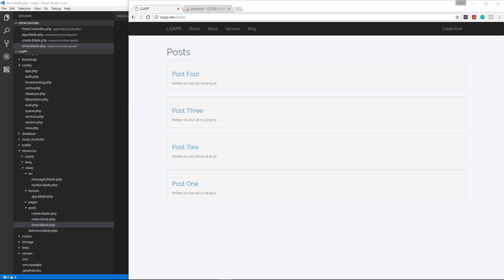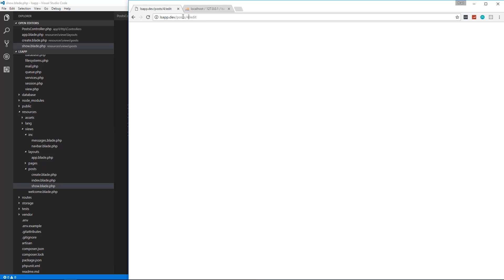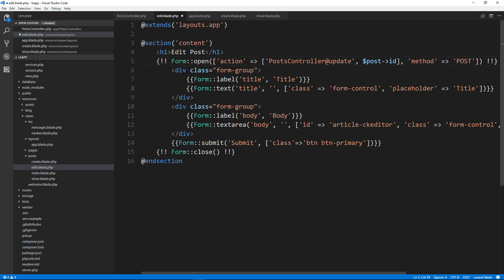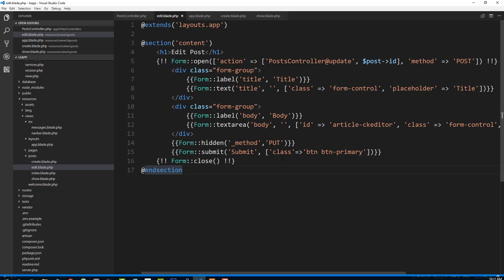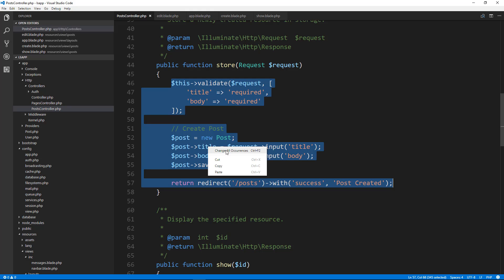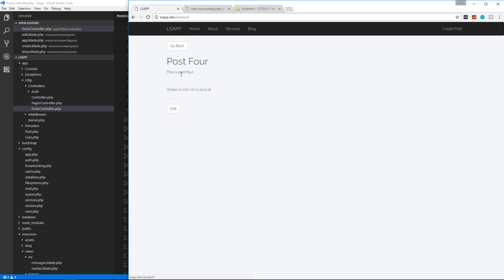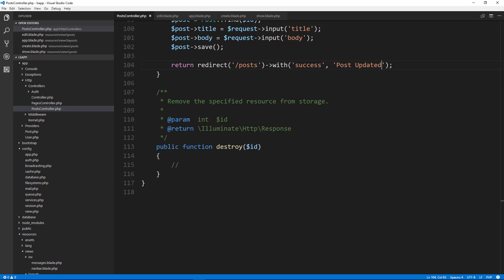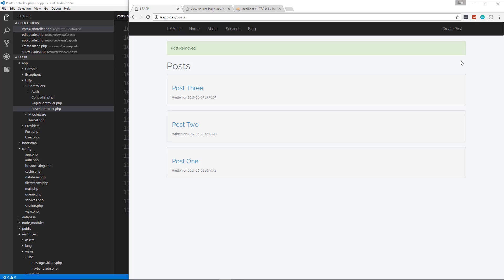Laravel From Scratch [Part 8] - Edit & Delete Data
In this video we will create the post edit form using Laravel Collective. We will also add the delete functionality and look at method spoofing